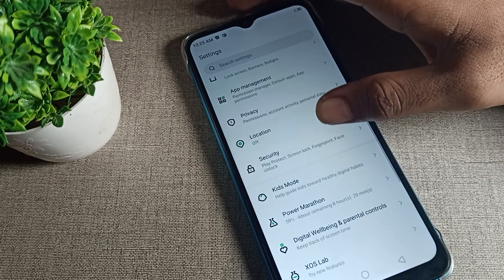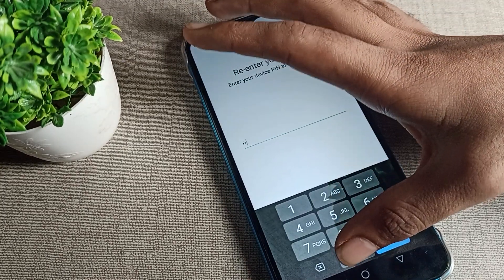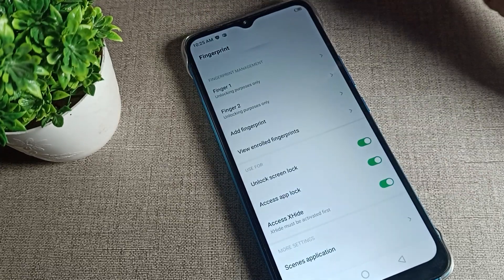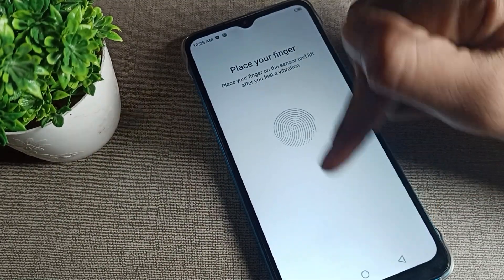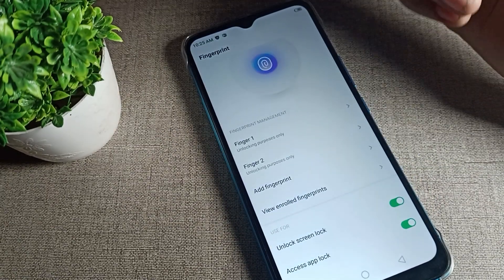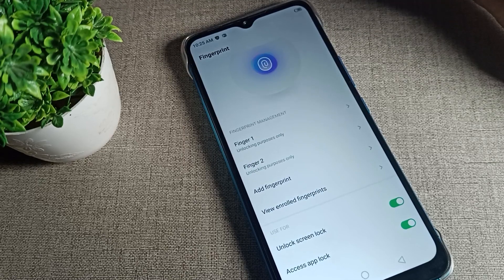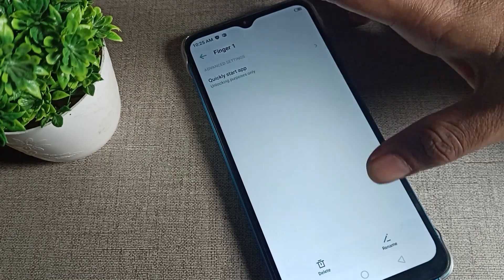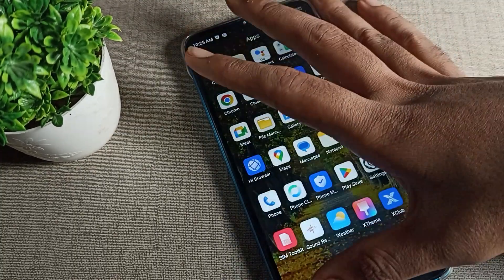Fingerprint Lock Removed in infinix smart 5a, how to remove fingerprint lock